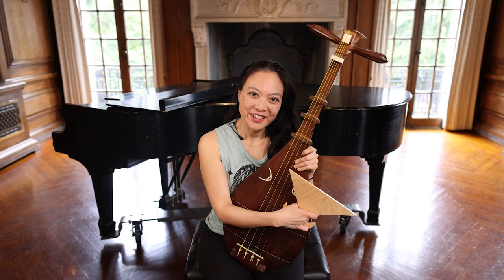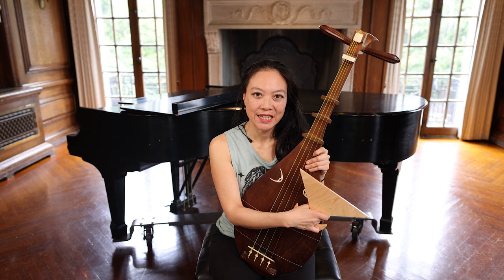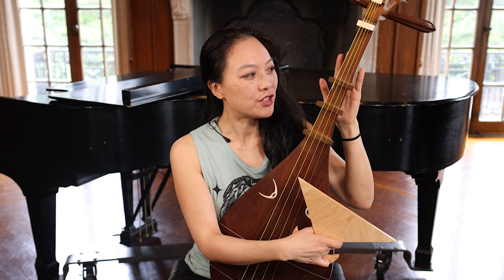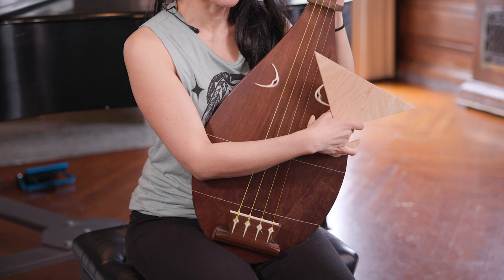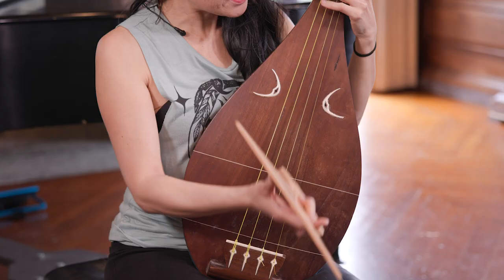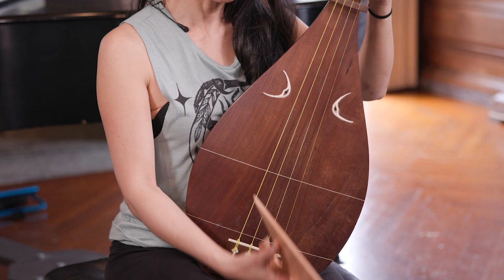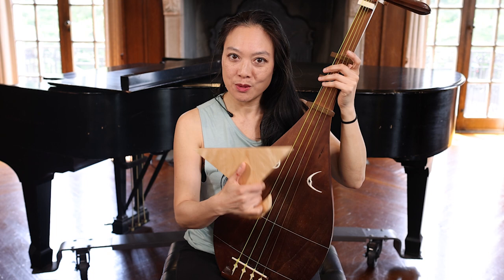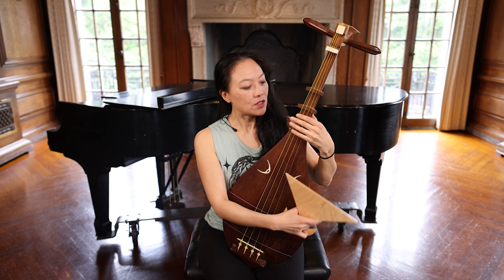Jen Shyu Explains the Japanese Biwa 琵琶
Jen Shyu @JenShyuMusic demonstrates  & explains the Japanese biwa 琵琶 used to play Samurai songs & more!  Learn more about Asian instruments:

Check out Music in the Mansion, Strathmore's intimate chamber concerts & workshops,

Strathmore is the DMV's multi-disciplinary arts center, presenting concerts, exhibitions, educational & community events. Located in North Bethesda, Maryland and serving the entire Washington, DC area, Strathmore spotlights world-class talent and serves as a launch pad for local artists. Each year, it presents hundreds of accessible events in the Music Center, Mansion, on its 16-acre campus, at AMP by Strathmore, and throughout the community. Here, art is everywhere!